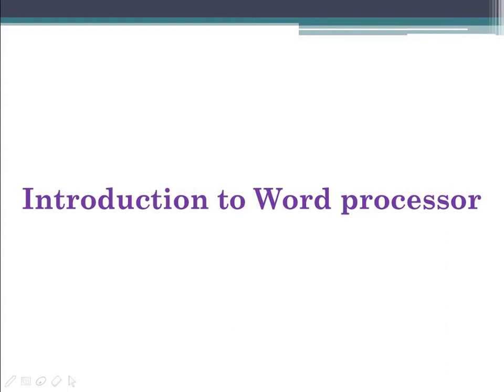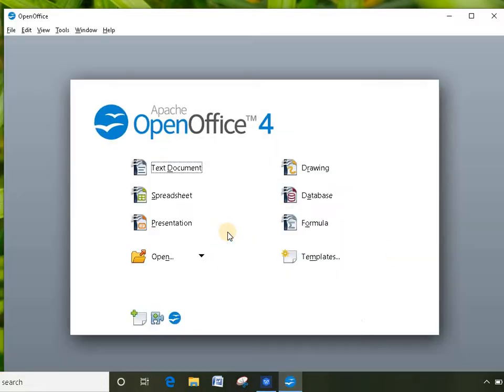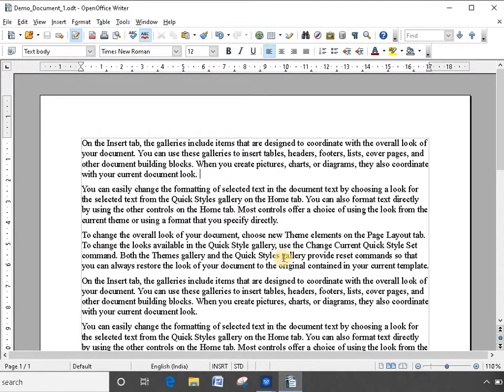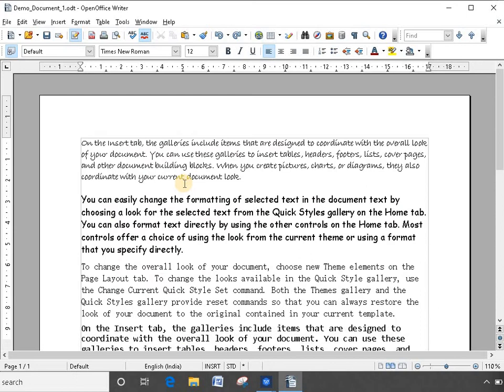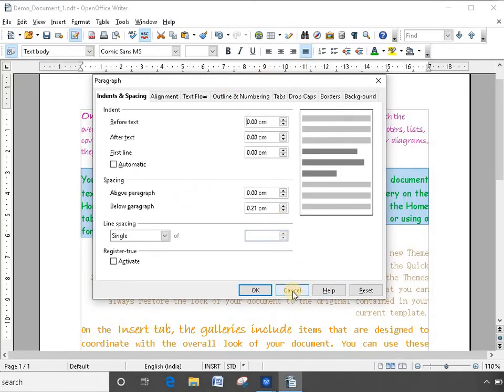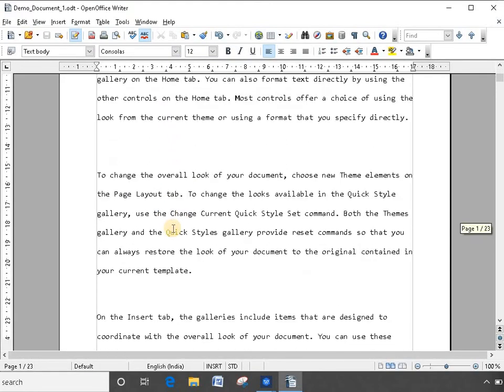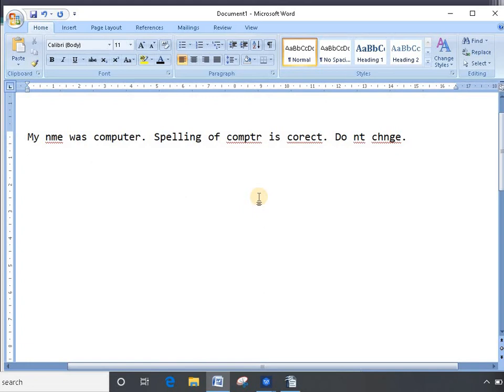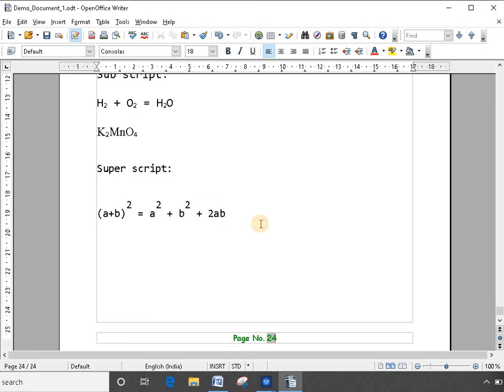Ch 7 || OpenOffice.org Writer - 1 || Part 1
In this video, you will learn about word processing.
Features and importance.
Components of Open Office Writer.
Formatting steps, etc.